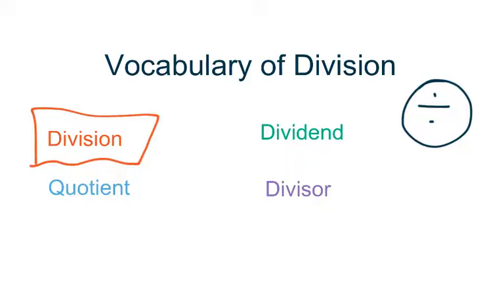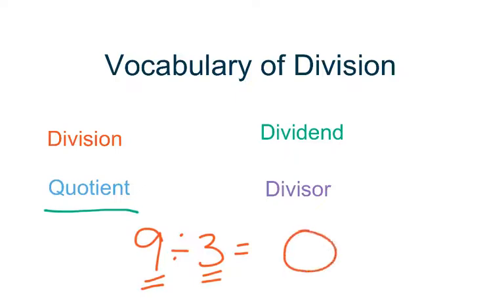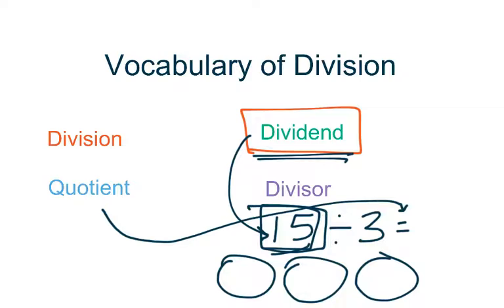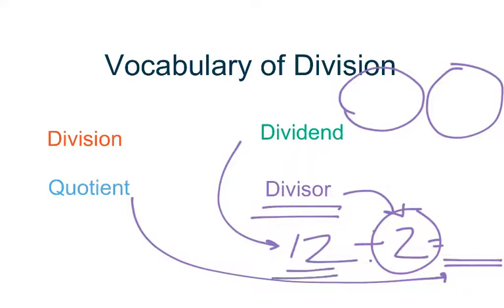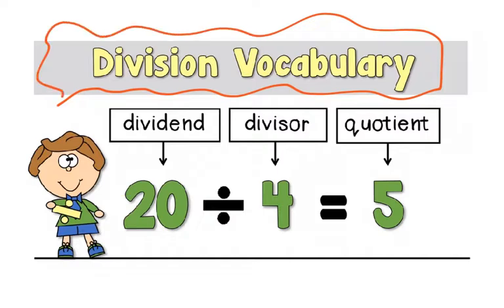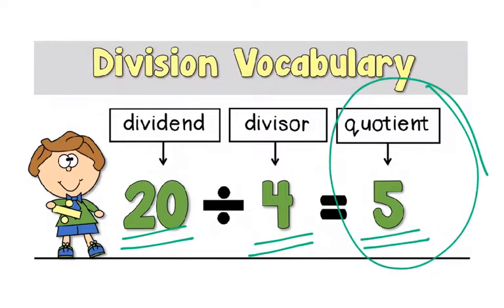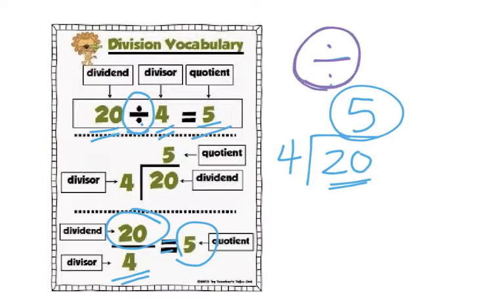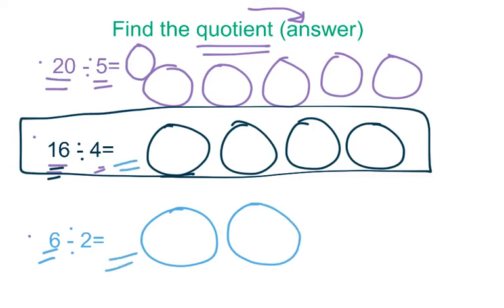Division vocabulary division day 2